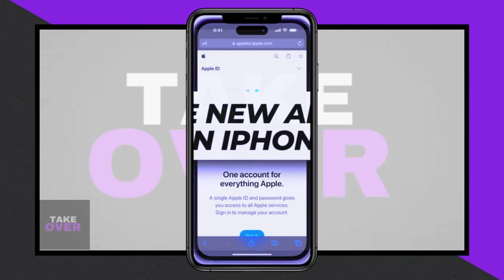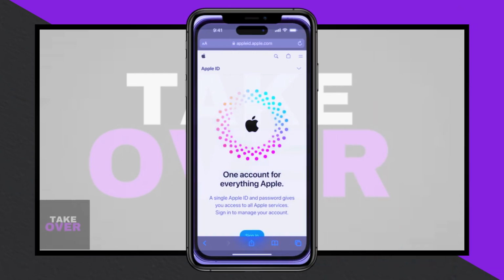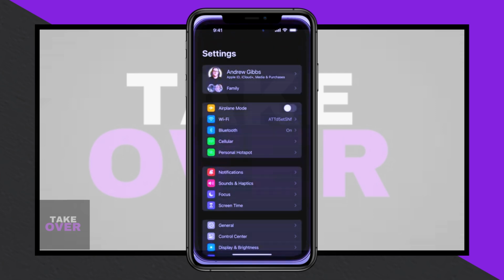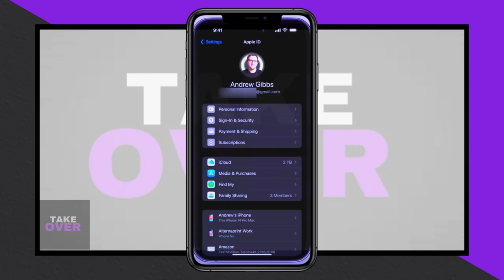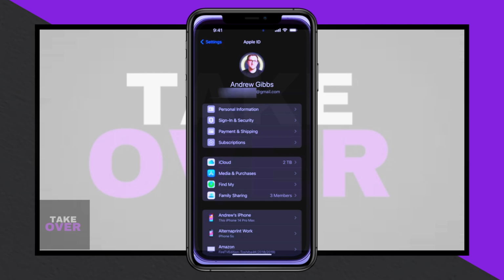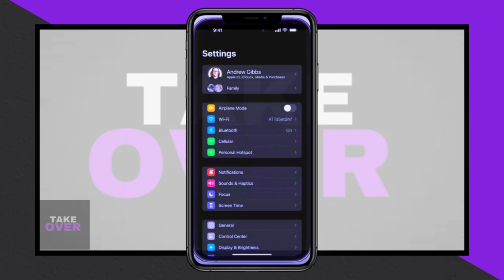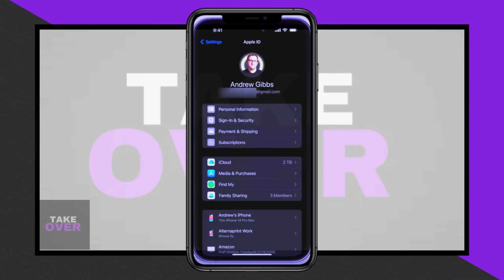How To Create A New Apple ID on iPhone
How to create a new Apple ID

Create a new Apple ID on iPhone

How do I create an Apple ID on my iPhone

How to make a new Apple ID

How to set up Apple ID on iPhone

Create Apple ID iPhone

How to register a new Apple ID

How to make Apple ID on iPhone

How do I set up a new Apple ID

How to sign up for an Apple ID

How to create an Apple account on iPhone

How to make Apple ID without a computer

Create Apple ID on iPhone step by step

How do I create Apple ID without a Mac

How to start a new Apple ID on iPhone

How to get a new Apple ID on my phone

Make a new Apple ID on iPhone

Set up Apple account on iPhone

How to create Apple ID iOS

How do I get a new Apple ID for my iPhone